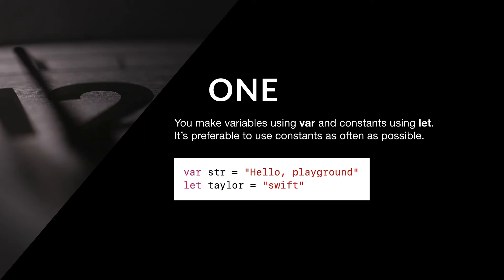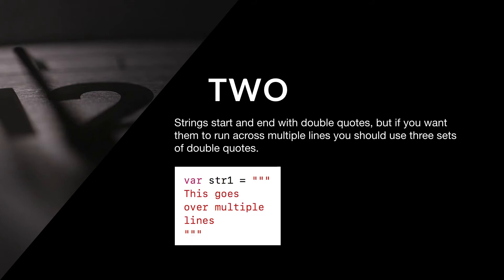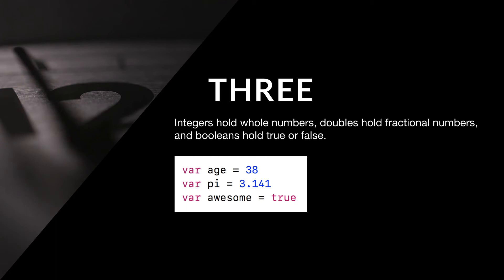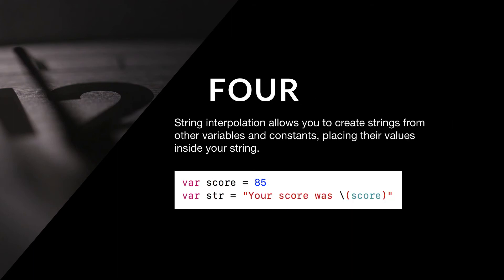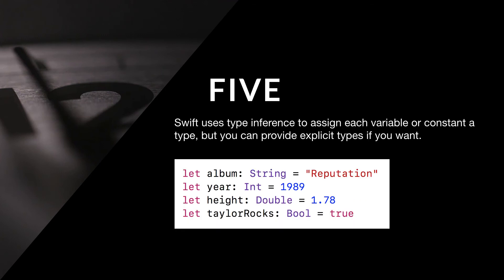Simple Types: Summary – Swift in Sixty Seconds